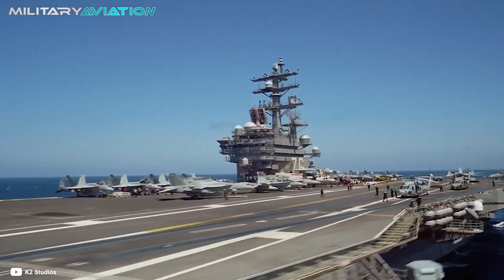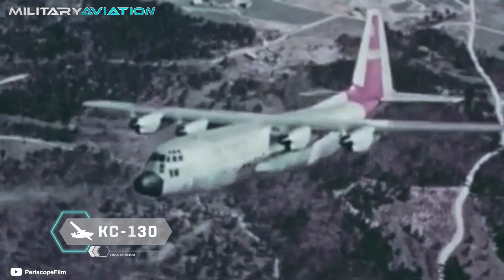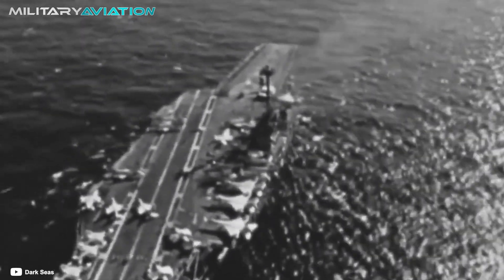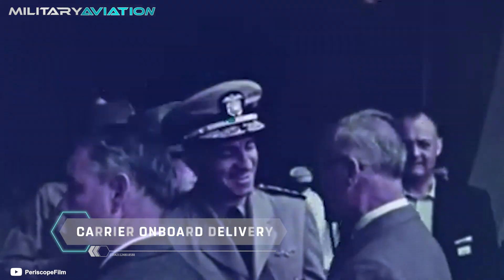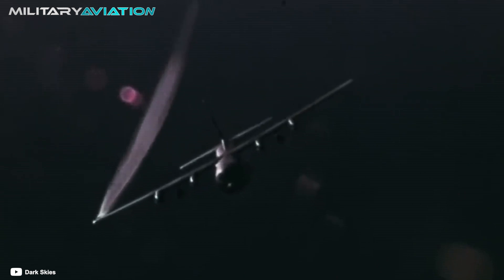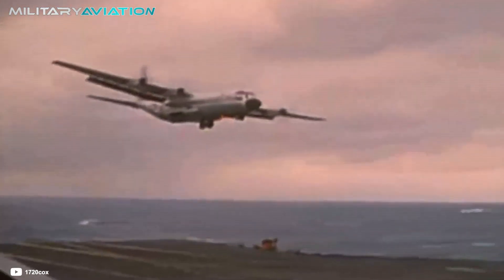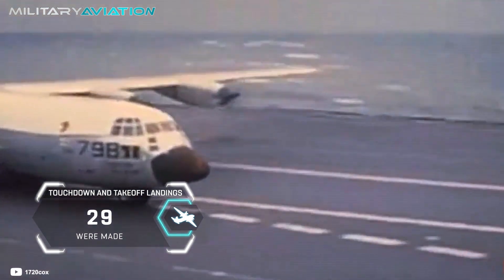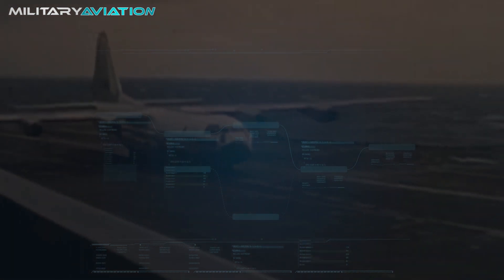The LARGEST plane that has EVER LANDED on an aircraft carrier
Aircraft carriers are incredible islands of steel from which hundreds of fighter jets take off every day. In general, these are ships between 15 and 20 meters long, and no one in their right mind would dream of operating a 30-meter-long C-130 Hercules with a 40-meter wingspan on one of those ships. Well, evidently in the 1960s the US Navy was in search of new thrills, as they decided to test how difficult it would be to operate a Hercules from the deck of an aircraft carrier. The idea was so far-fetched that the officers who received the mission thought it was just a joke. In October 1963, with rough seas, a team of pilots broke all records by making the largest and heaviest landing in naval aviation.

Do you want to know about the most powerful aircraft? I leave you here! 👇